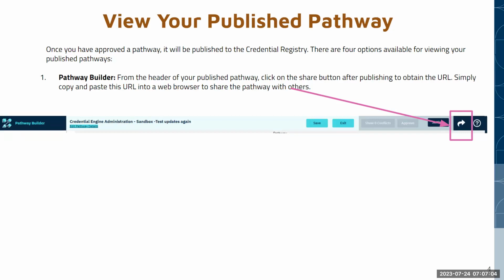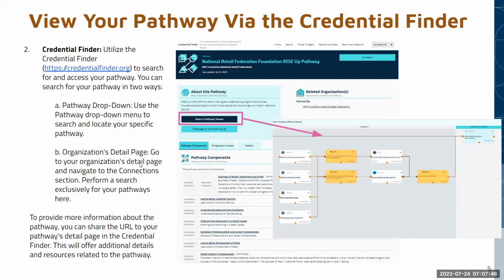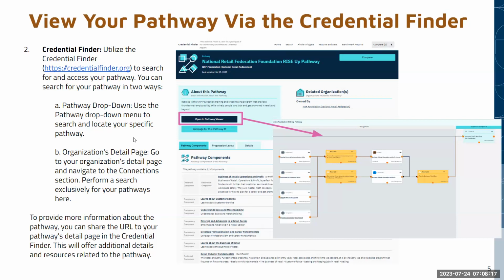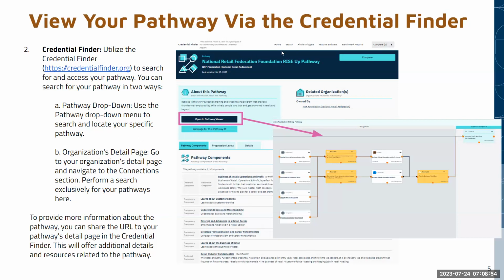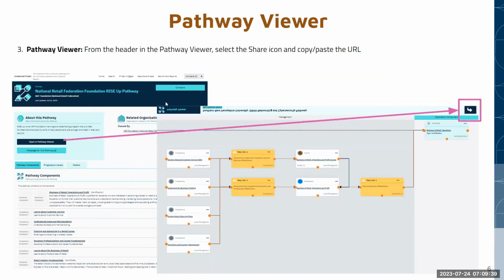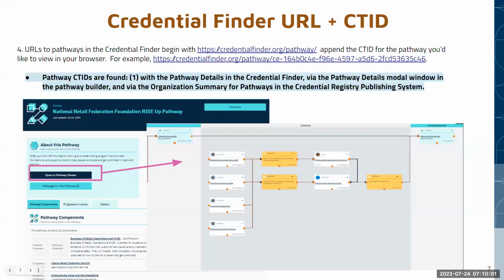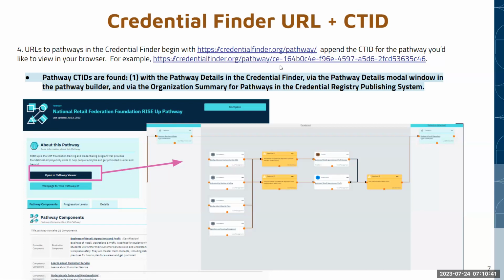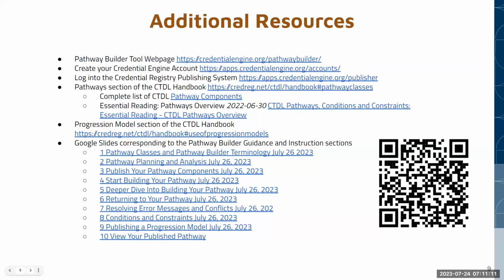Credential Registry Pathway Builder: View Your Published Pathway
Credential Engine's Chief Technology Services Officer, Jeanne Kitchens, provides an overview of how to view your published pathways.